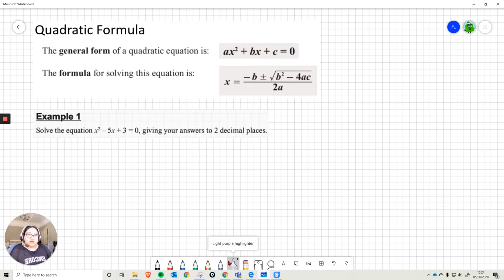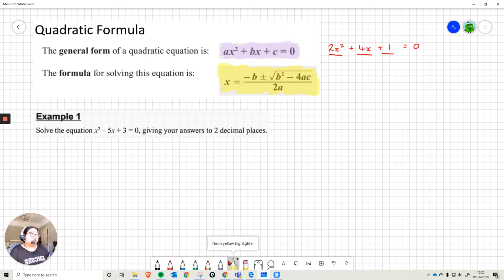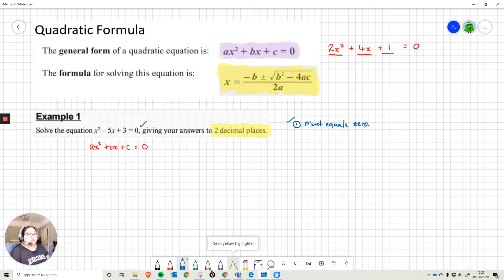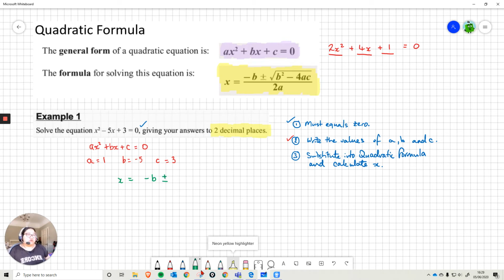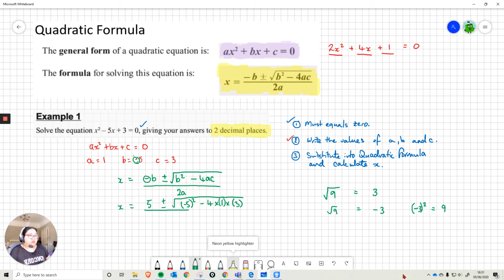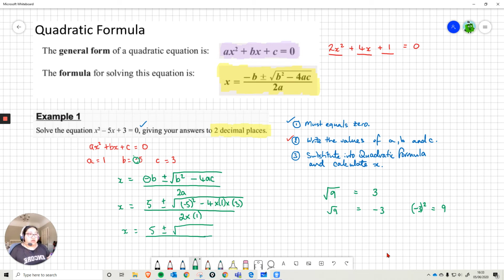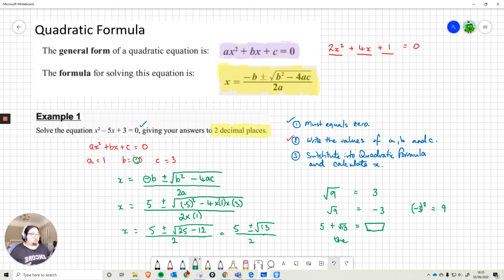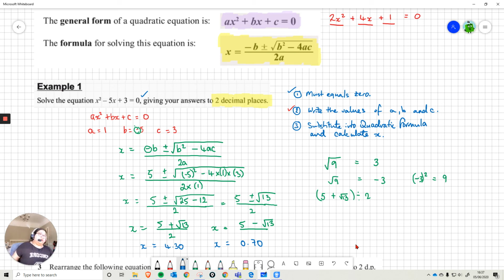Year 9 Quadratic Formula 1 Part 1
Video going through using the quadratic formula to solve quadratic equations